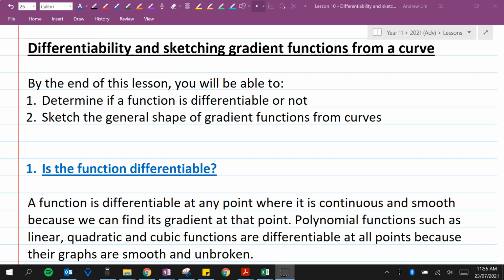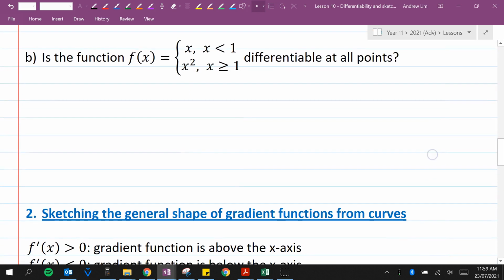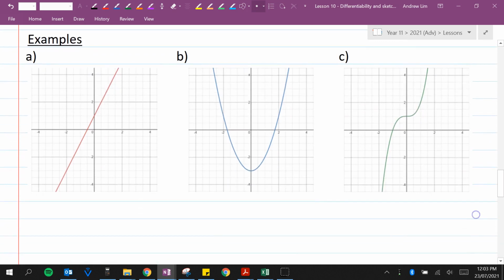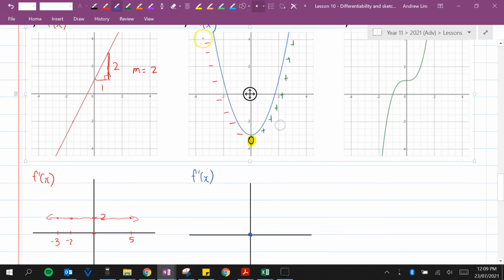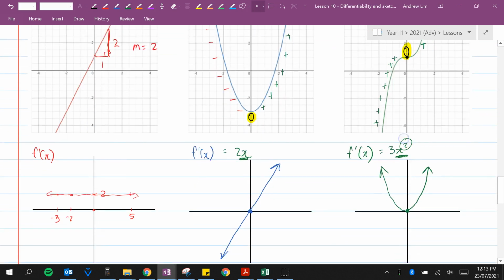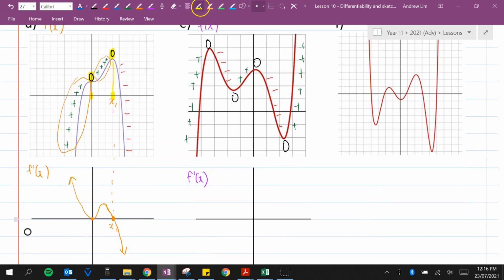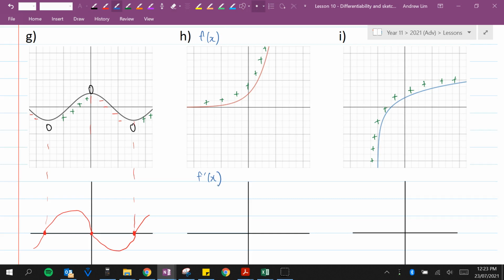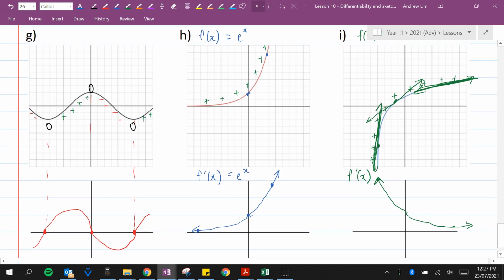Differentiability and sketching gradient functions from curves